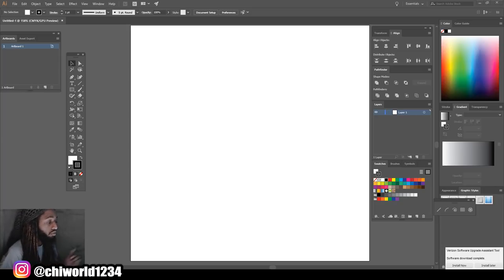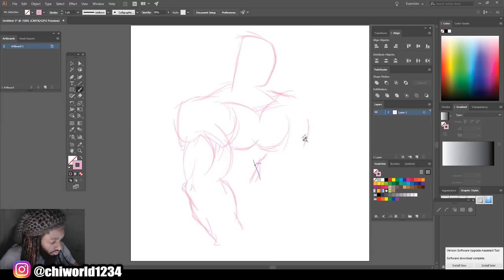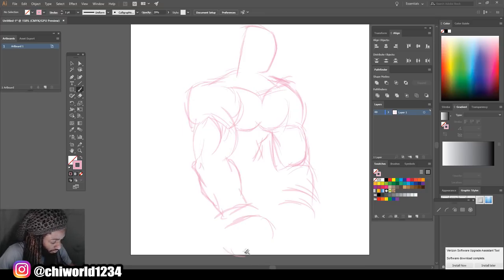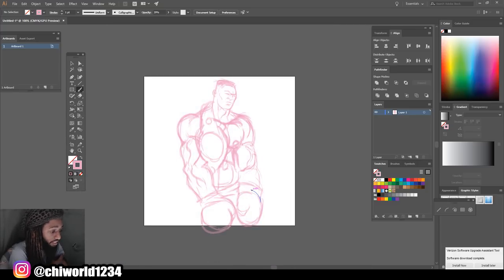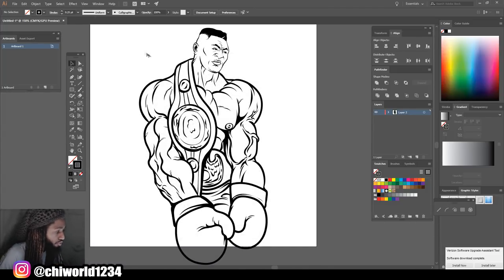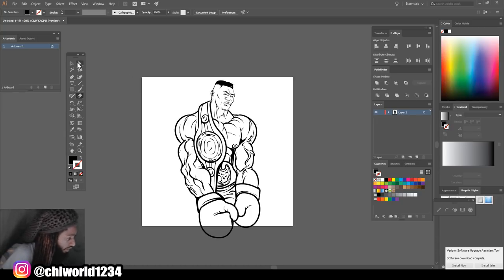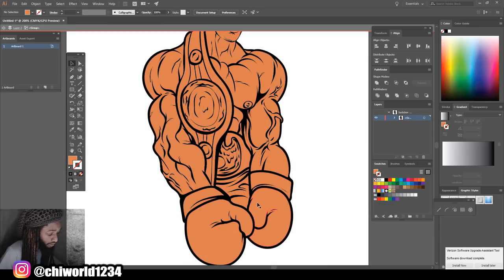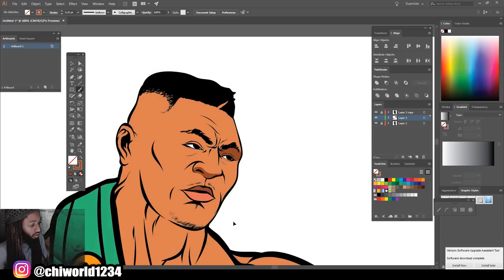How To Draw !- Mike Tyson Step By Step /Tutorial ( ADOBE ILLUSTRATOR )